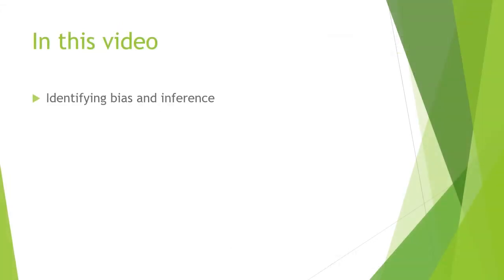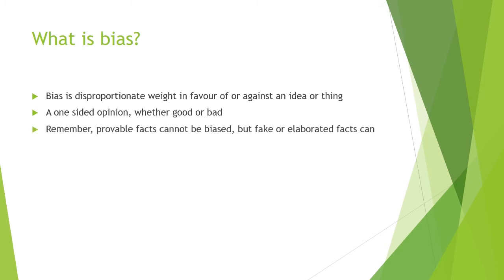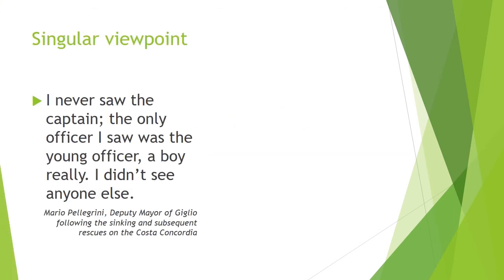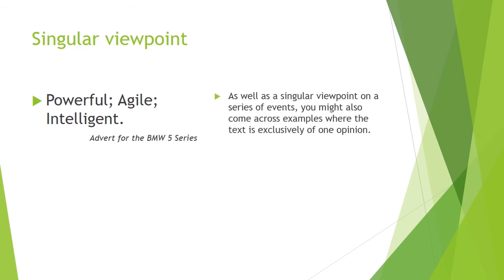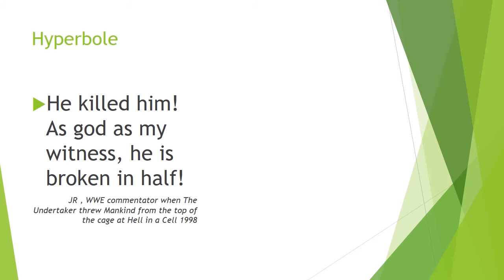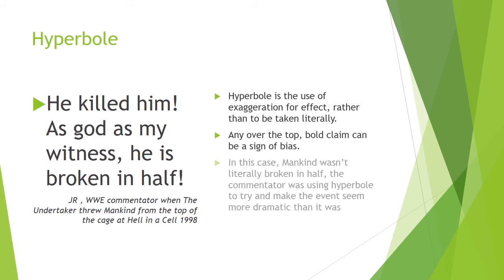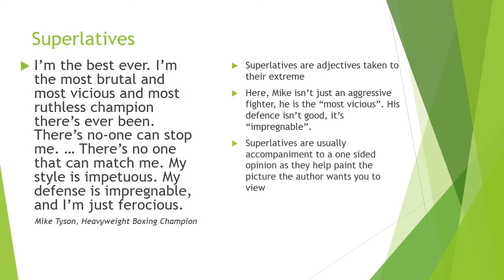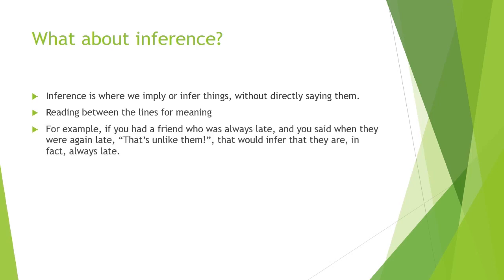LU Derby - Bias and Inference Tutorial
This video focuses on the identification of bias and inference within a written text, as learners will be required to do throughout their Functional Skills English Level 2 Reading exam.